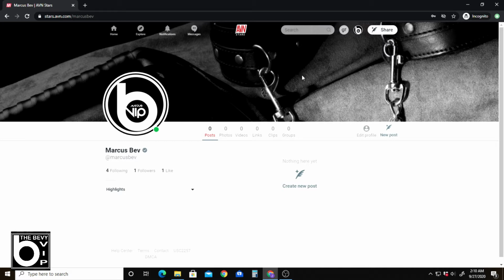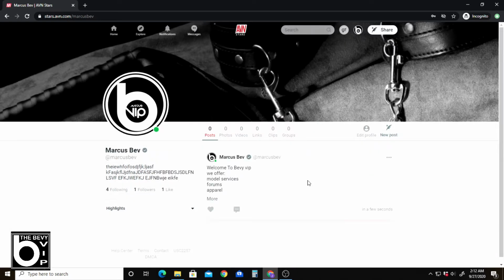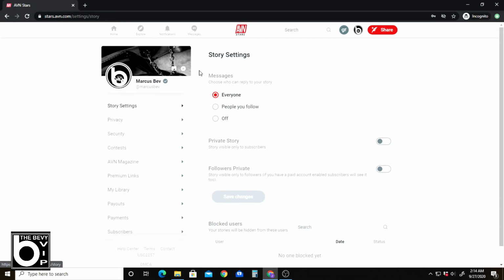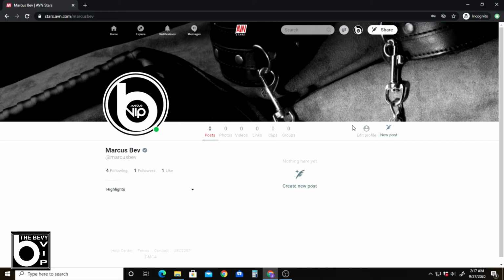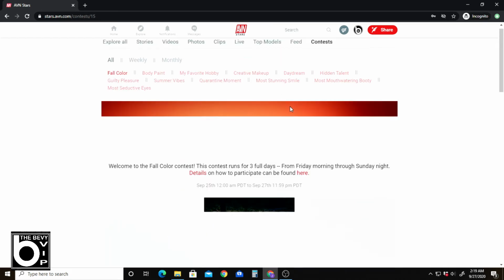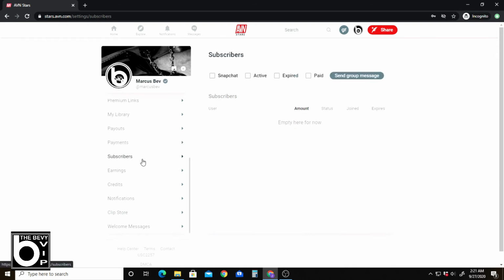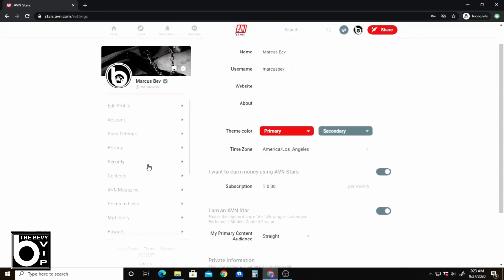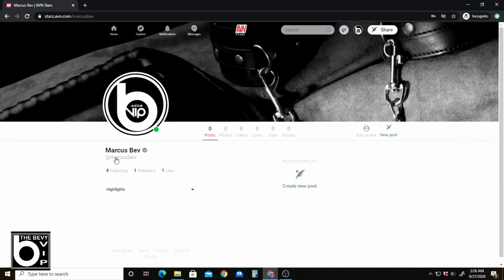AVN Stars Account Settings and Features - Ep2 - TheBevyVIP.com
Continuing on our series to explain how to set up and run a successful Stars.AVN account. We go through the basic account setup and review the many features of an AVN Account.

Edit Profile, Account Settings, Story Settings, Privacy, AVN Contests, Explore Functions, Premium Links, Payouts, Links Page, Clips Store and more.

TheBevyVIP Apparel Store - Sexy clothes for models at an affordable price